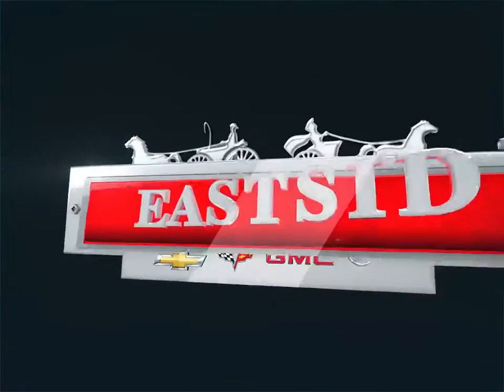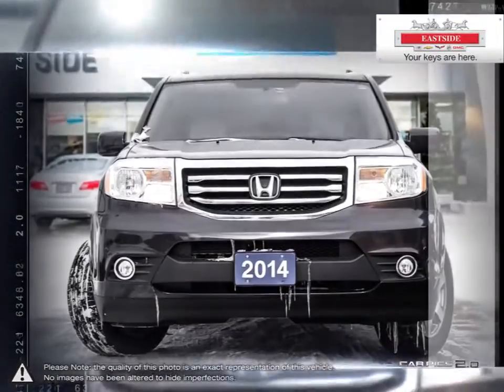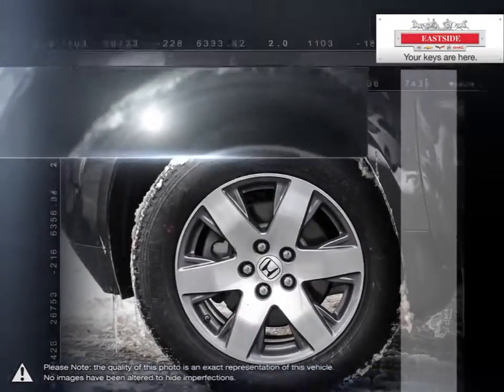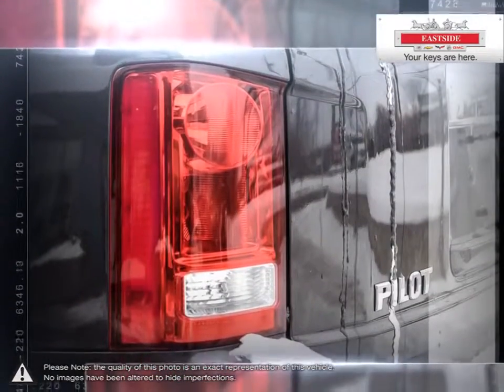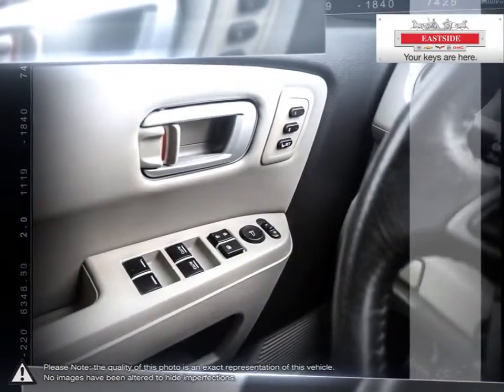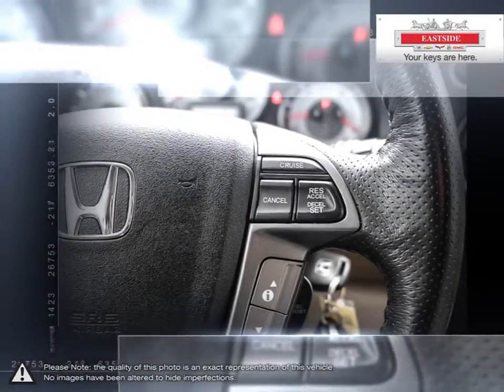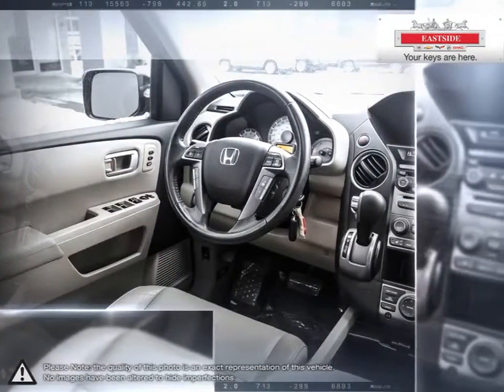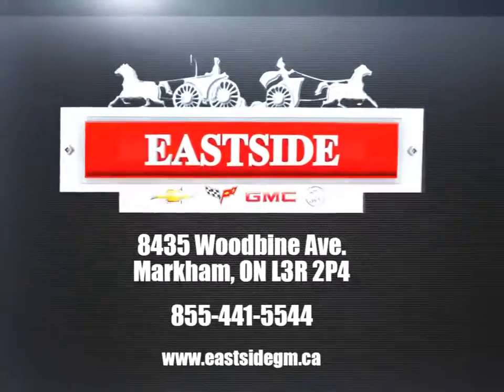2014 Honda Pilot | Eastside GM | 5FNYF4H91EB502133